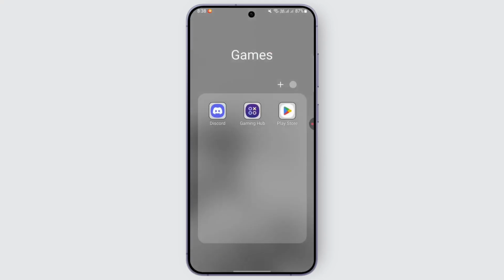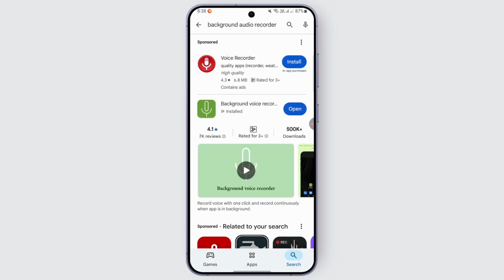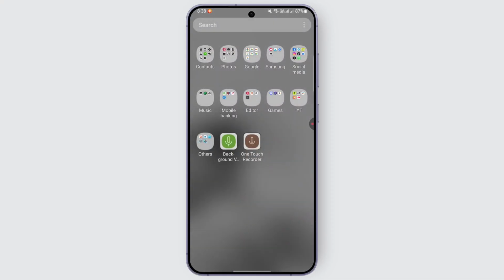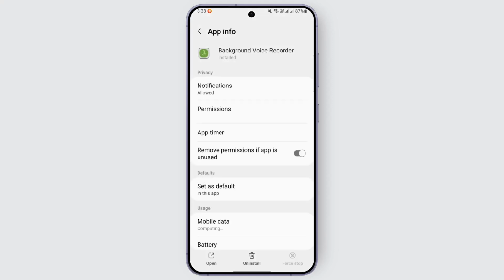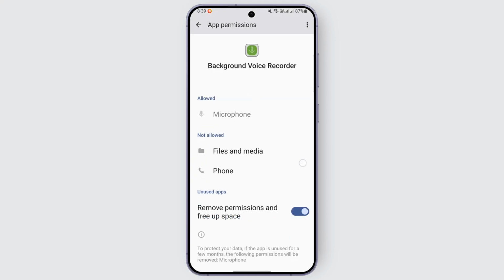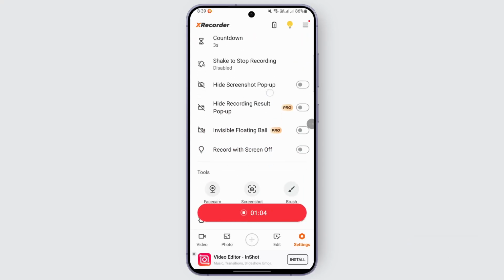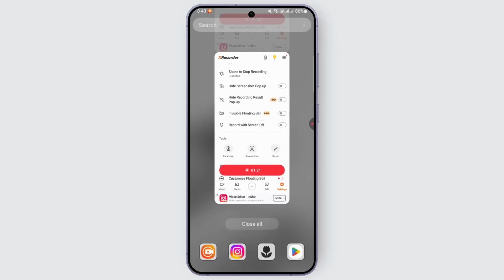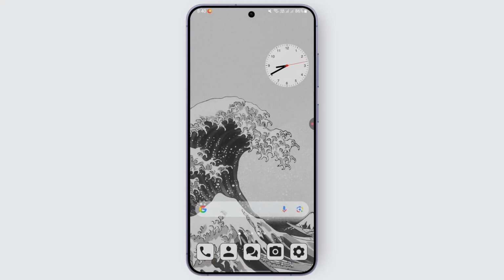How to Record Audio Secretly on Android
How to Record Audio Secretly on Android (2025)! Want to record audio discreetly on your Android device without anyone knowing? This video will guide you through the steps on how to record audio secretly on Android quickly and easily. Whether you're asking, "How do I secretly record on my Android phone?" or need help with a covert audio recording app, this tutorial has you covered. Learn the steps to capture audio without a visible app interface and save the recording. Watch now to see how you can record audio secretly on your Android today!

Timestamps:

00:00 How to Record Audio Secretly on Android
00:10 How Do I Secretly Record on My Android Phone?